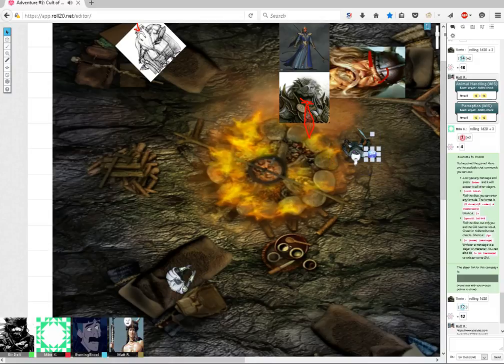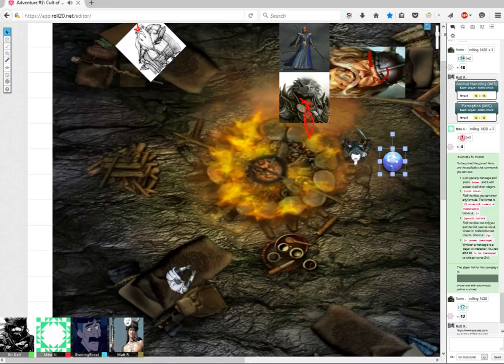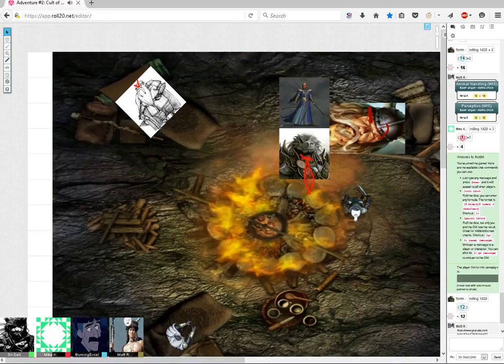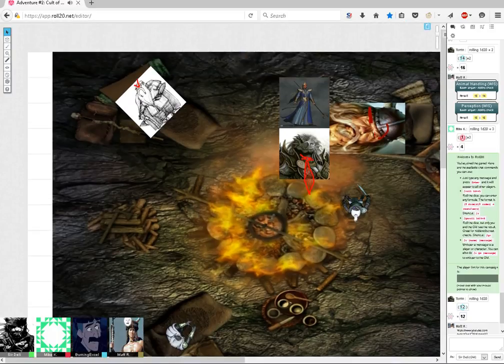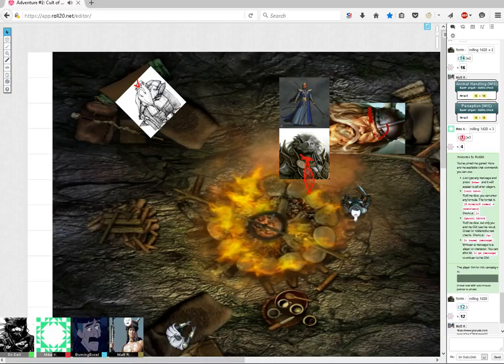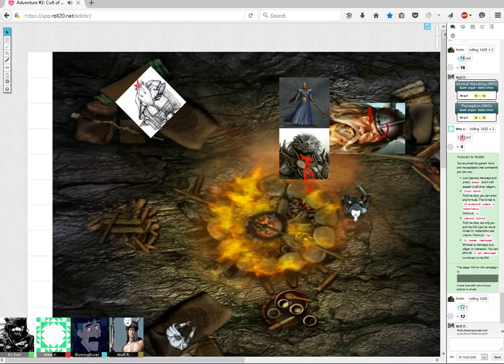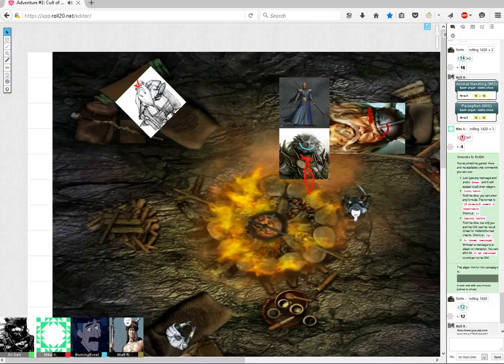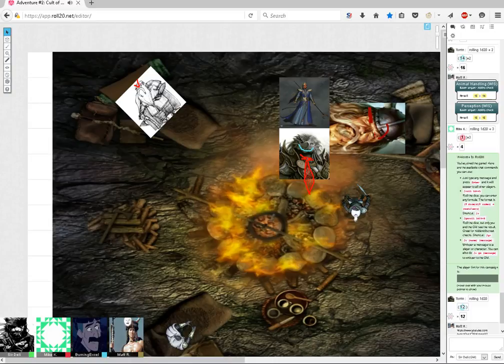May Contain Peanuts D&D4E on Roll20 1/22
I hate you all. Especially for making me attempt to use a Dwarvish accent.